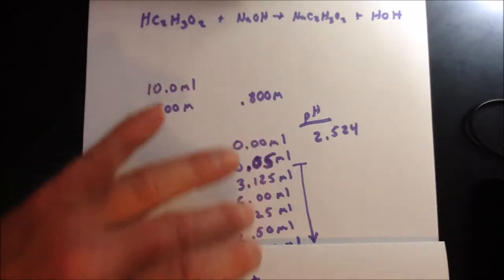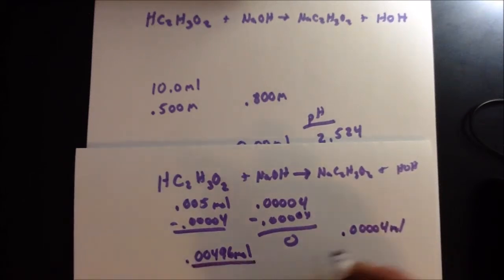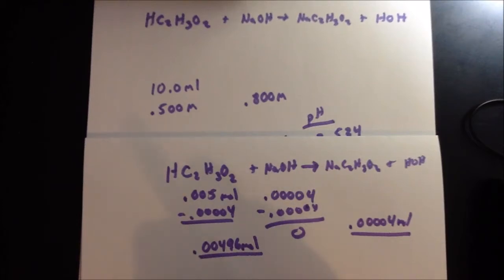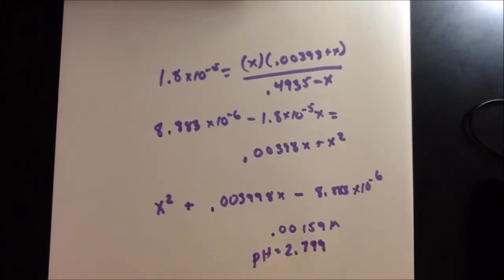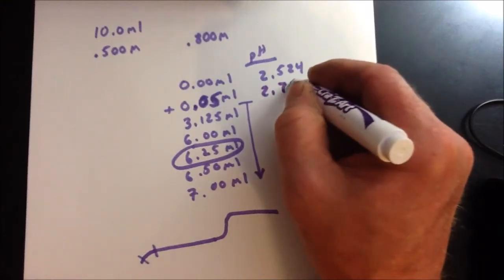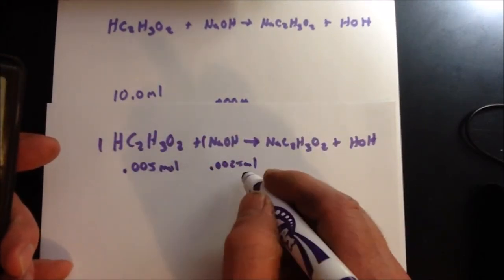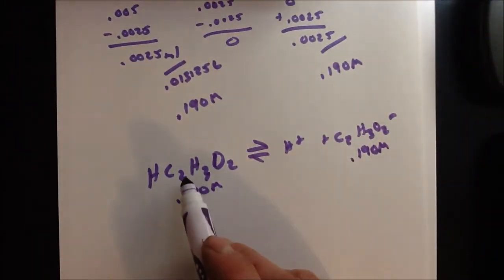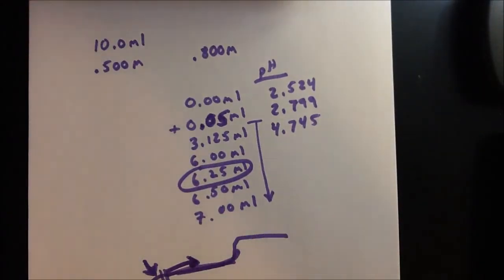Titrations (Strong & Weak) and pH Calculations Part 3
AP Chemistry pH Acid Buffer Base Acetic Ammonia